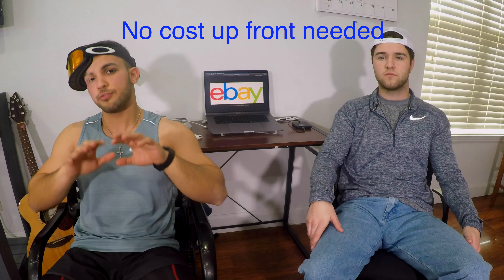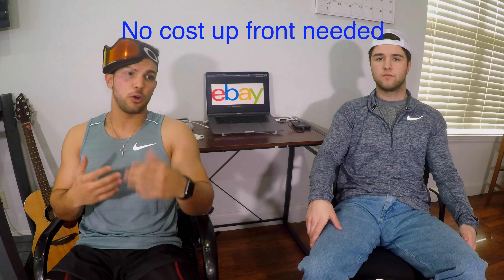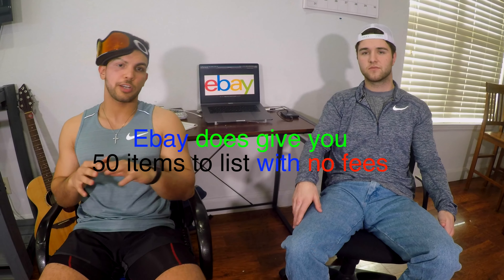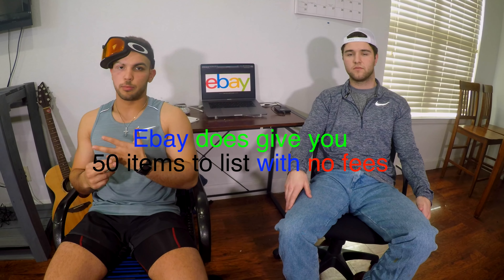A different way for income | How to make more money $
This video is about New way to make income | How to create a source of income.

📸 Bola's Insta:   @Bolanater
📸 Gatlin's Insta: @Gatlin_Engles